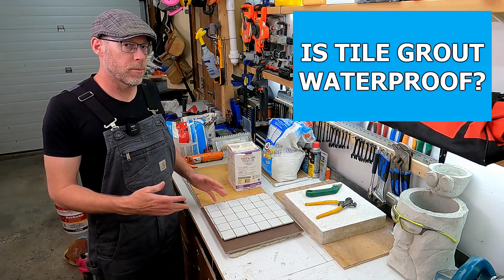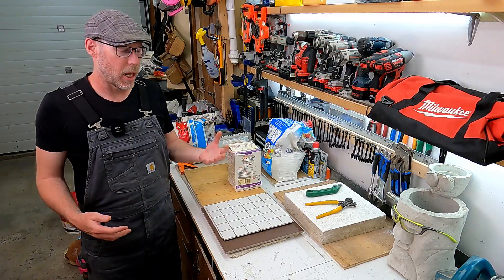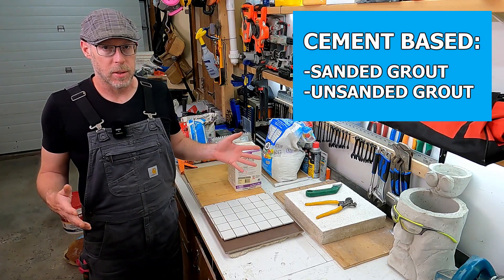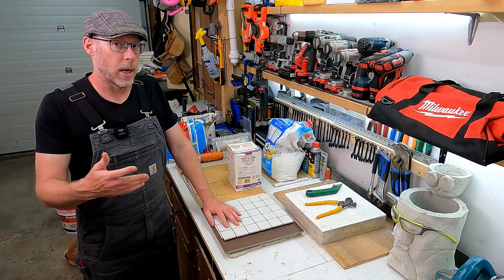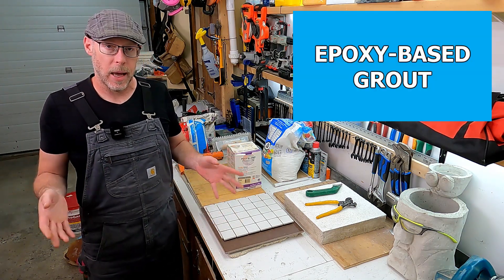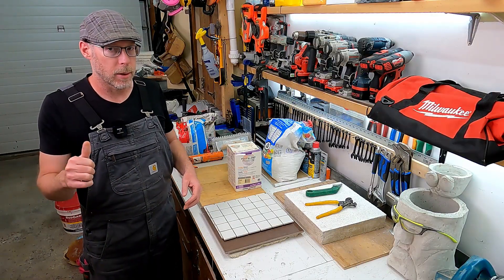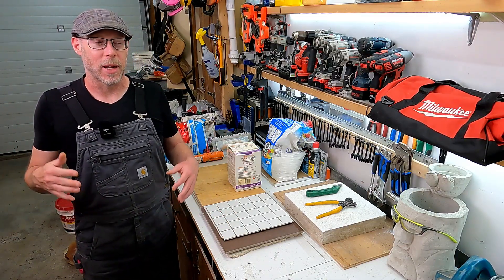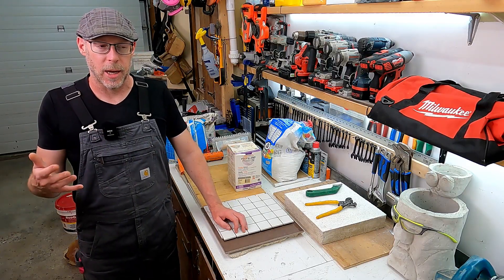Is Grout Waterproof?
@TechnicallySteve answers a really common question about tile grout and whether it is waterproof or not - and the answer depends on which kind of grout you are asking about.  Mortar and cement based grout, available as both sanded or unsanded grout, is decidedly NOT waterproof.  It is not even really water resistant.  It will readily absorb water.  Tile grout made from epoxy however actually can be entirely waterproof...just be aware that working with epoxy based grout can be much more challenging (and messy) than working with mortar or cement based grout.